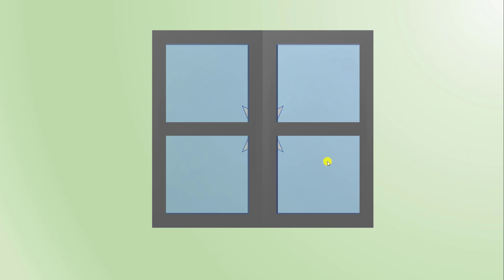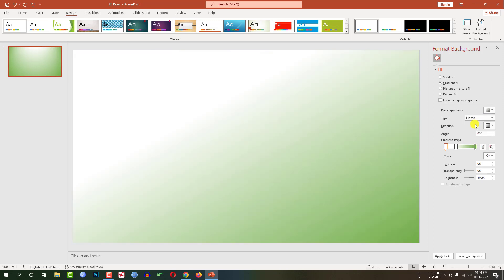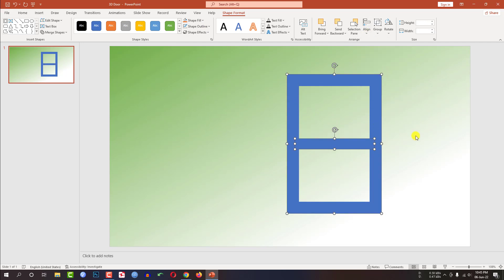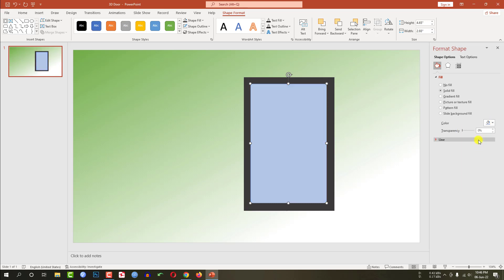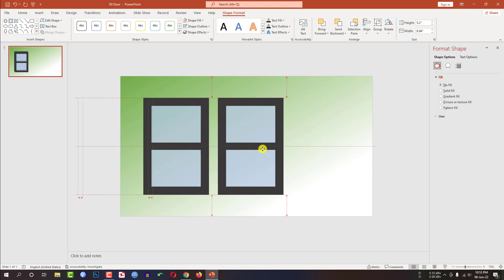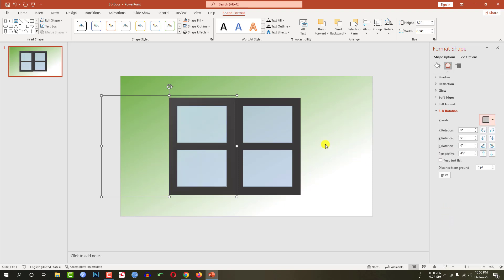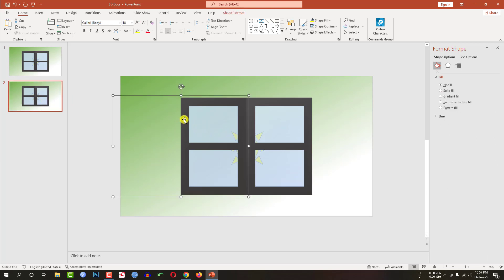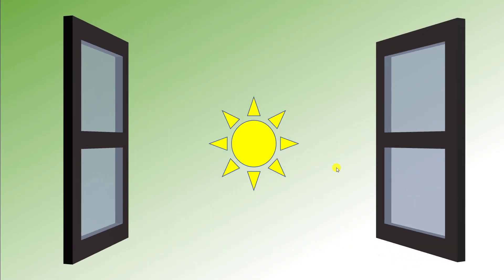How to make 3D Animation door or window using PowerPoint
How to make a 3D Animation door or window using PowerPoint

In This Tutorial, I Will discuss how to create a 3D transparent animated window in PowerPoint. We will also discuss how to use the merge shapes option easily. After Watching This Video, you will Be an Expert in making animated 3D Presentation effects in PowerPoint with The Help of Online Education 360

Chapters
00:00 Video Introduction
00:09 3D Door Slideshow
00:20 How to make 3D door animation in PowerPoint
03:47 Final Slideshow and Ending Description